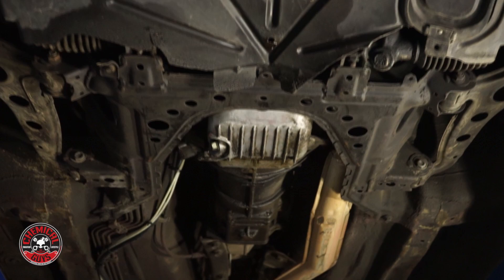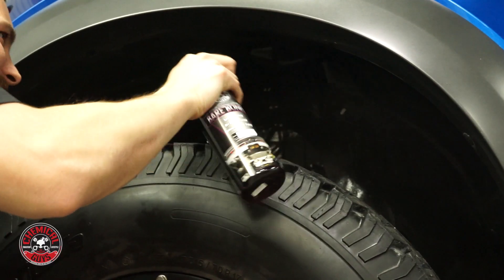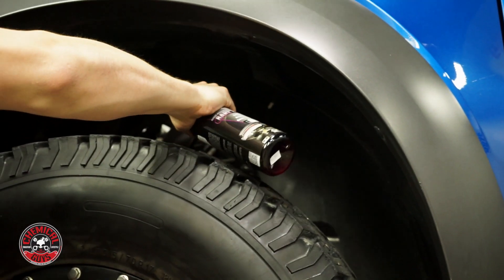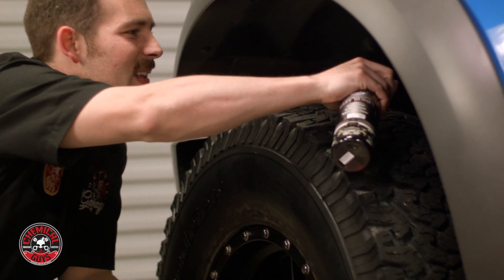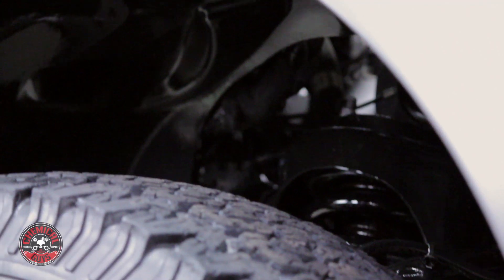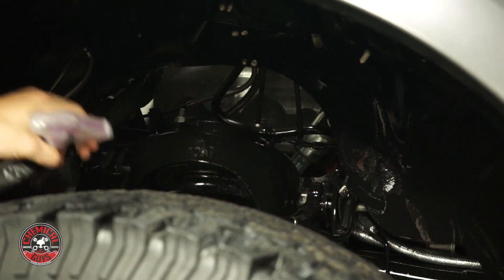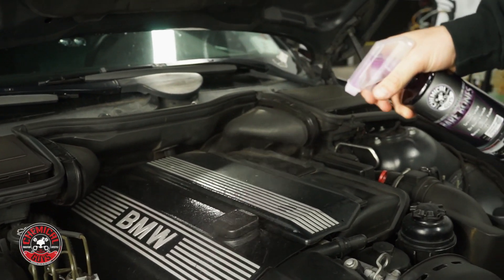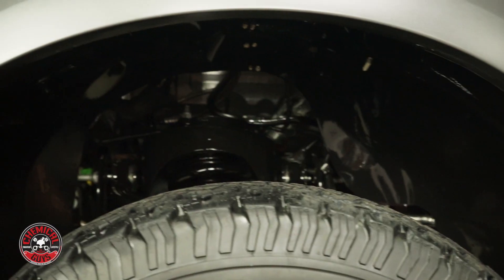How To Detail Undercarriages & Fenders - Chemical Guys Bare Bones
Bare Bones Dark Shine Undercarriage Spray restores the original shine back to any vehicle’s undercarriage.

The innovative formula brings back the black shine while also adding protection. Over time, a vehicle’s undercarriage can become faded and discolored from road grime, dirt, road salt, and UV solar rays. The oil-based formula sticks to any surface for improved durability. The sprayable dressing is designed for undercarriages, wheel wells, sub-frames, springs, suspension components, fender liners, and even truck beds.

Bare Bones keeps your undercarriage trim looking great while resisting road grime, dirt, dust, tar, and moisture while driving. Bare Bones uses premium ingredients that dry-to-the-touch within minutes. Now any undercarriage can stay looking great with Chemical Guys Bare Bones.